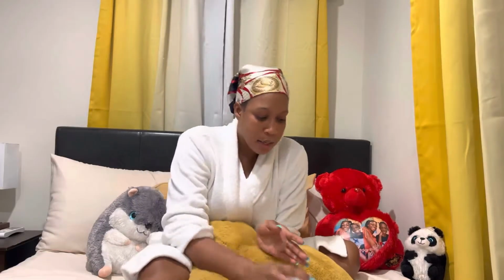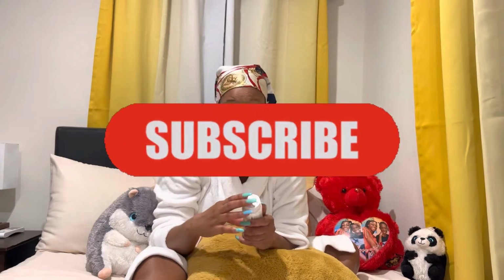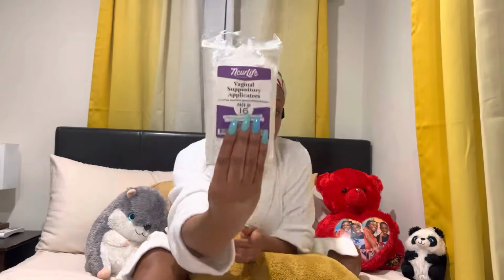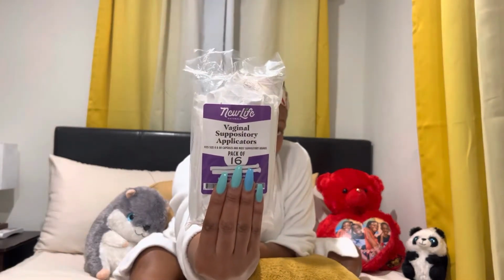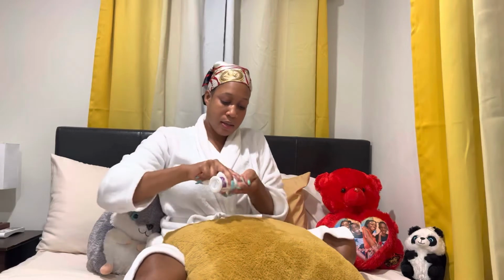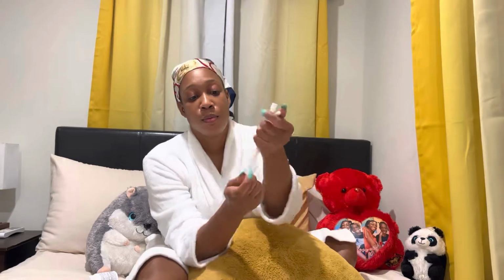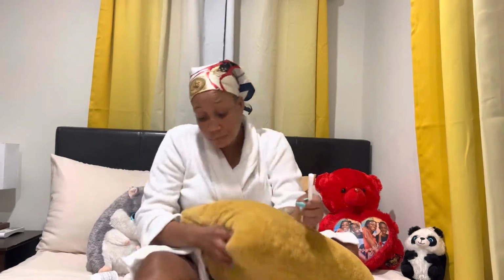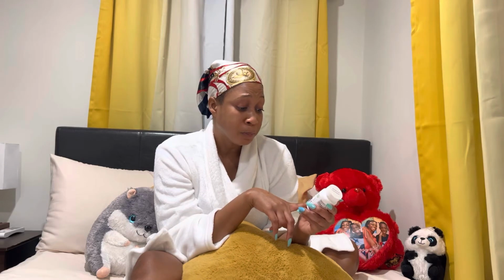I INSERT it once per week | Boric acid suppositories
Boric acid suppositories

in this video i will give my honest review on boric acid suppositories

I heard about boric acid suppositories and decide to try it out, I’m really glad I did because it is very good. I insert boric acid suppositories after my monthly period which leaves me feeling fresh nice and clean like a good home cook meal, I used it for 2 nights in a row sometimes 3 I just love how these suppositories work, if you are a female and want healthy clean fresh vagina boric acid suppositories is for you, I ordered mine from Amazon in New Life brand